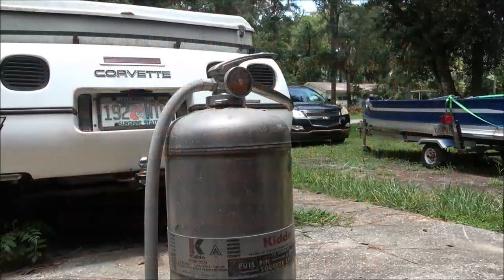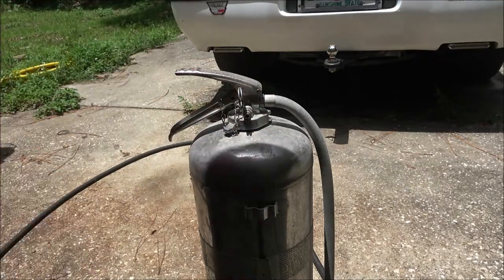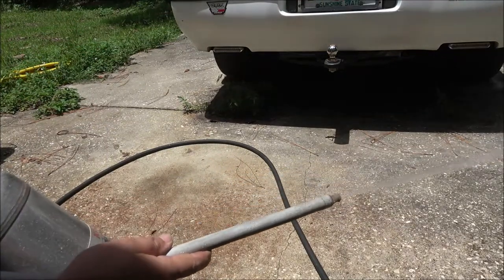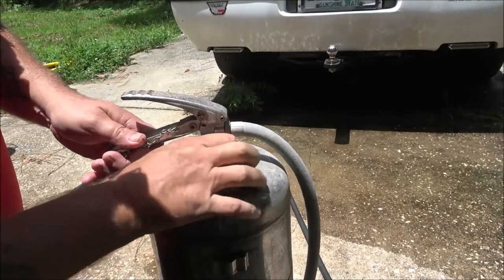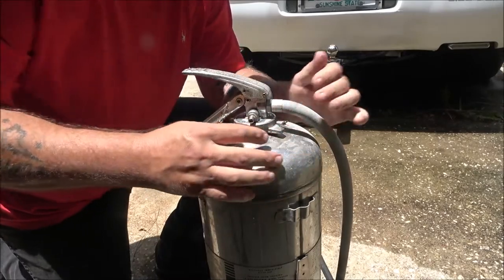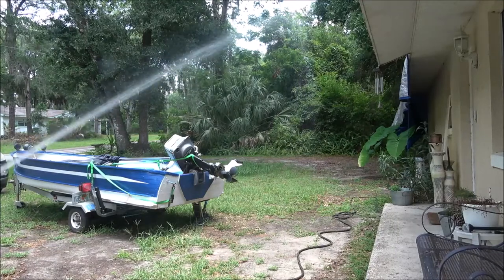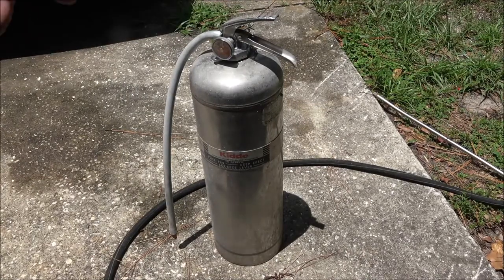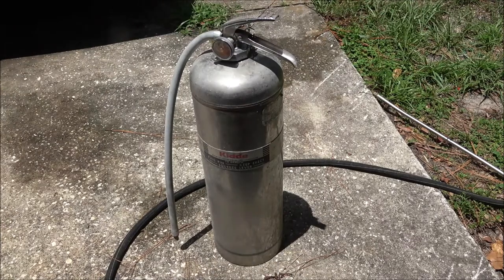Vintage Kidde Fire Extinguisher Does It Still Work?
I know it's only a fire extinguisher, but it's still pretty cool. Does it still work? Let's find out.